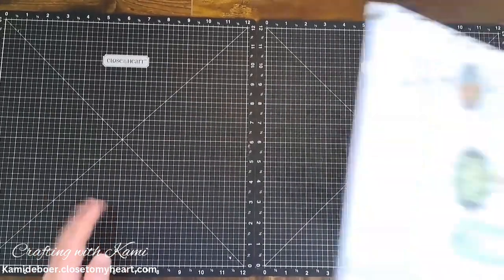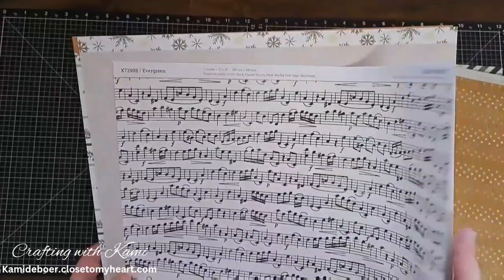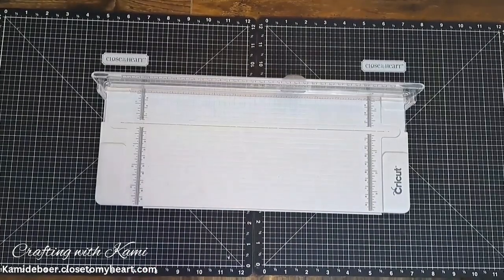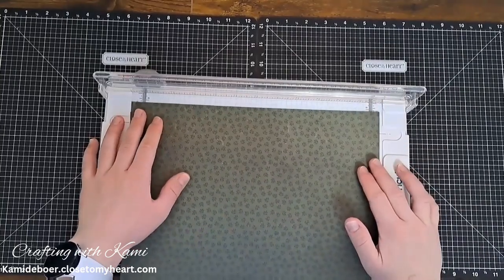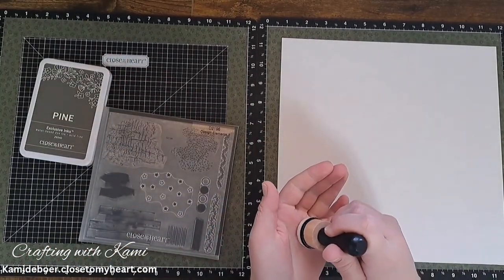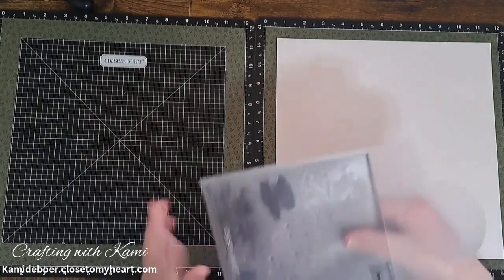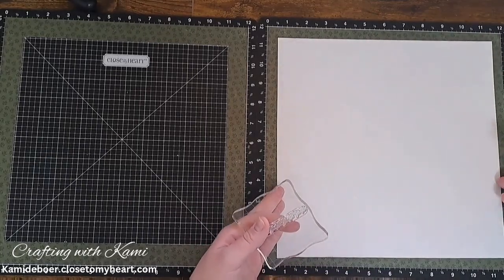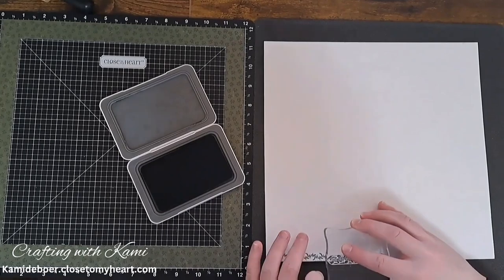Evergreen Process Video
I hope you enjoy this Evergreen Collection as much as I do!